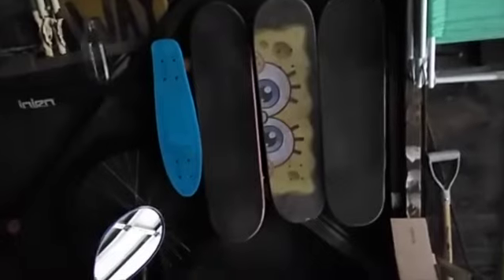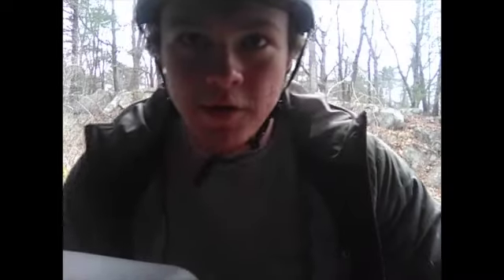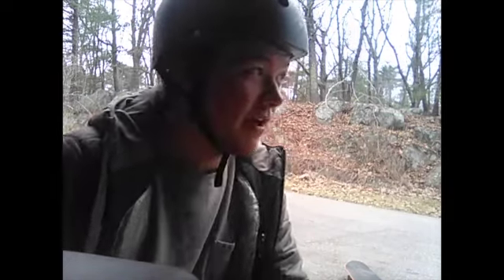day one learning to skateboard-vlog #1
Hey y'all, just decided to try and start uploading again. Hope you enjoy!